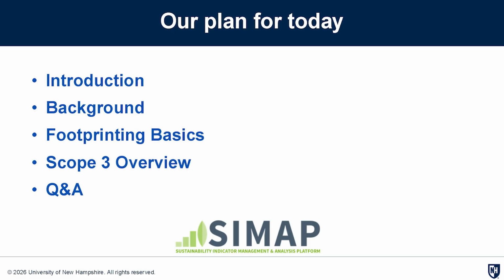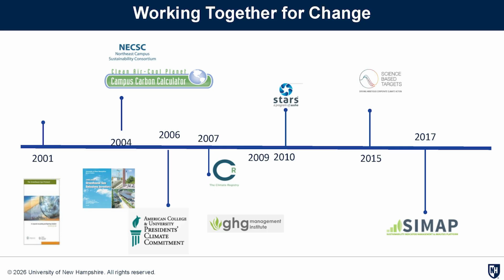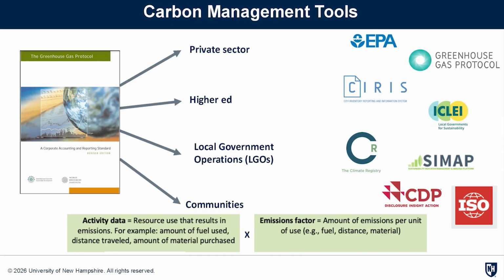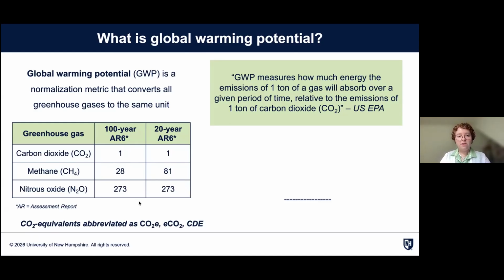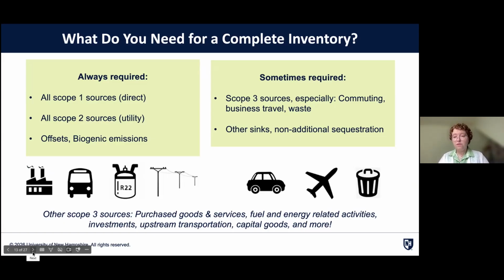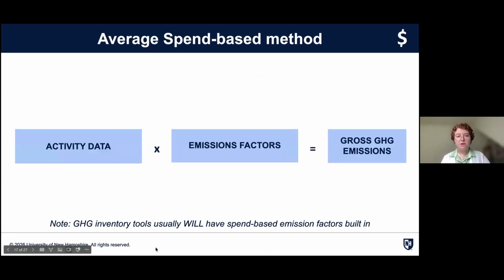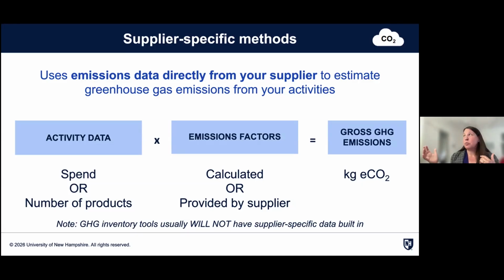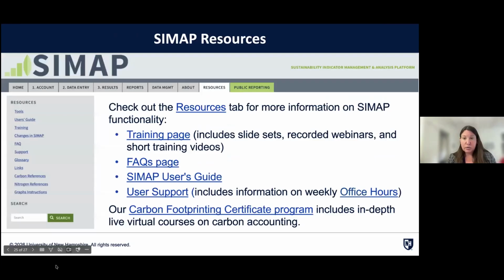University of New Hampshire Presentation on SIMAP®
In this presentation, Jennifer Ray and Ciara Tennis of the University of New Hampshire Sustainability Institute provide an overview of SIMAP®, a carbon and nitrogen accounting platform that helps organizations track, analyze, and improve their greenhouse gas emissions. Jennifer and Ciara explain the fundamentals of carbon footprinting, explore the role of Scope 3 emissions in creating a more complete inventory, and discuss SIMAP’s weekly office hours, and user support services.